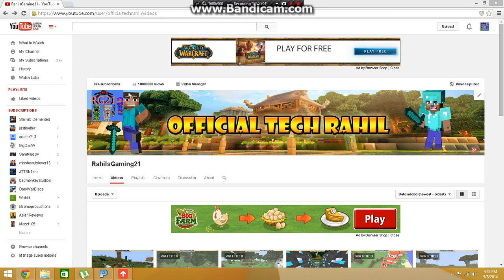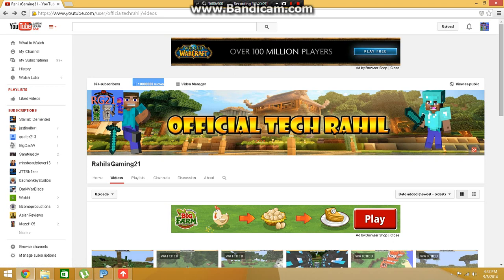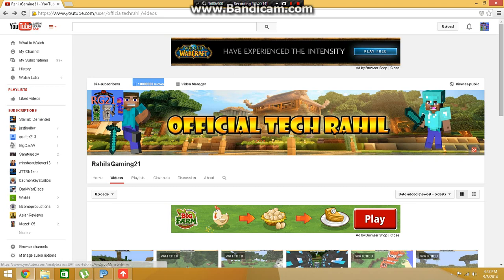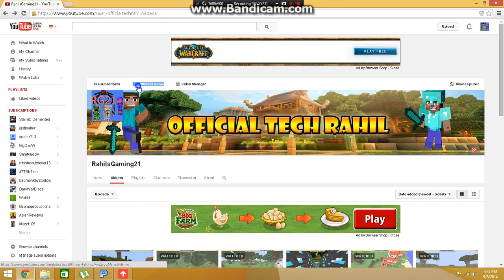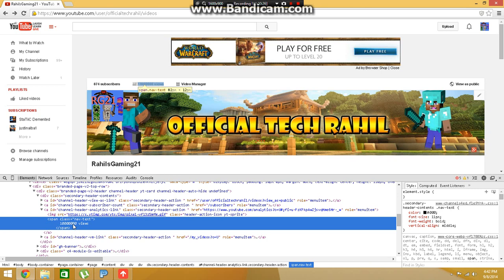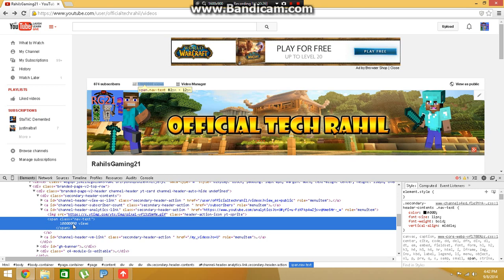How to Hack Unlimited Youtube Views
Profile Picture = $1
Channel Art = $1
2.I Will Verify You Sent it
3.Skype Me OfficialTechRahil To Tell Me That You Did
4.I Will Send It Through Skype
IF YOU DONT LIKE IT,I CAN MAKE YOU A NEW ONE SO YEAH!    ENJOY!